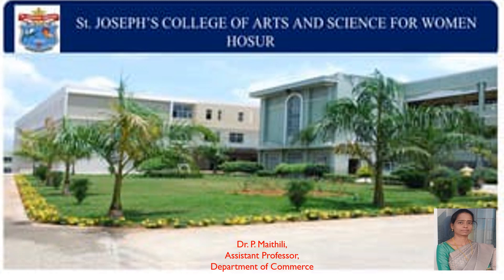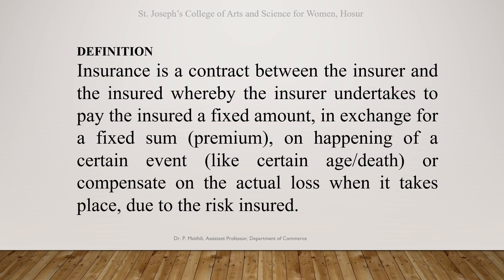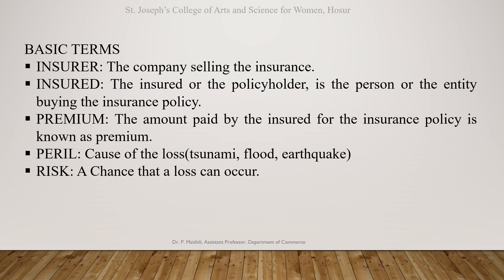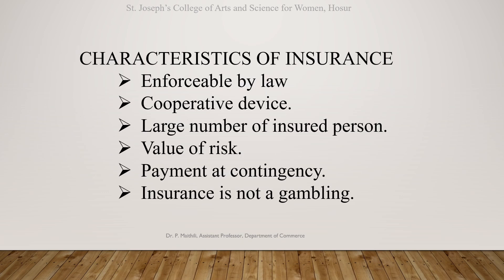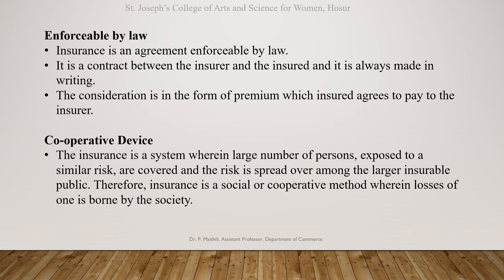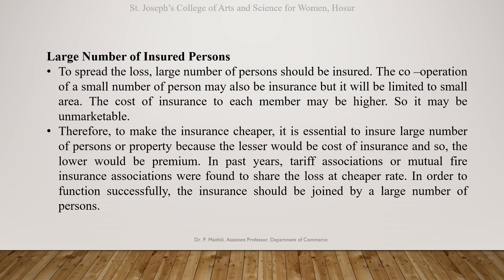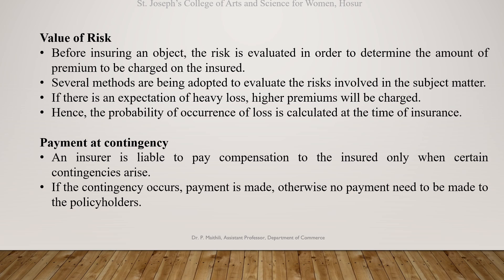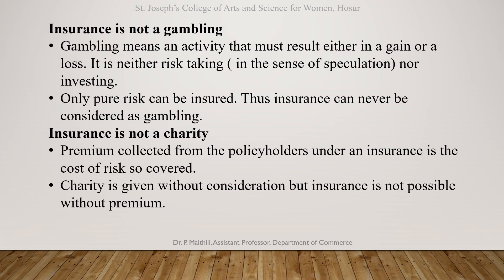Introduction to insurance and risk management